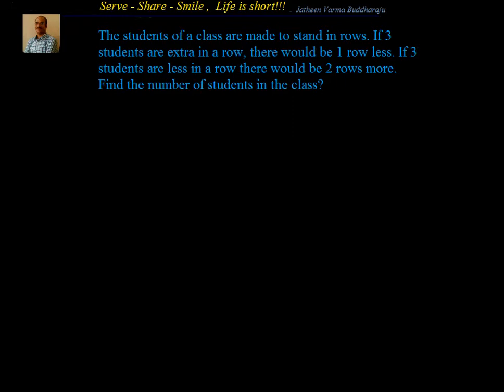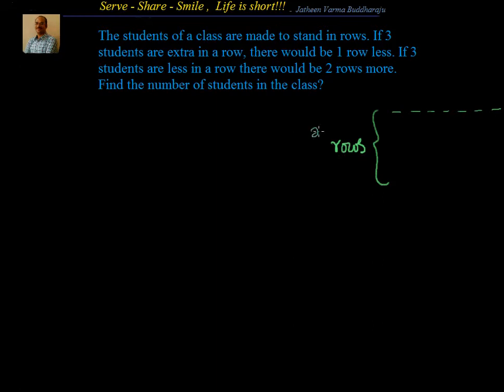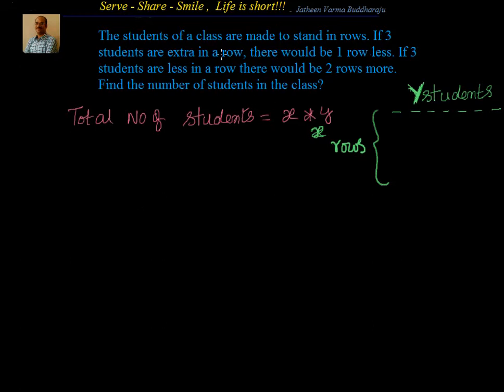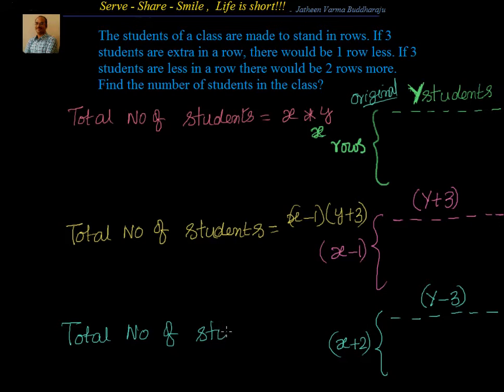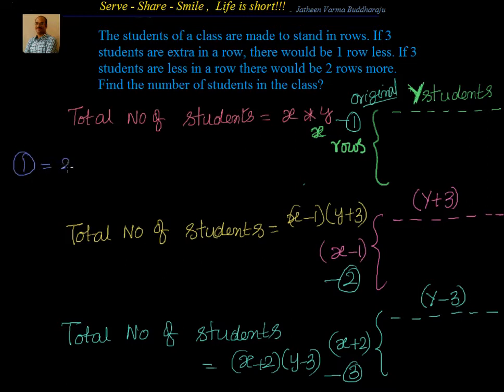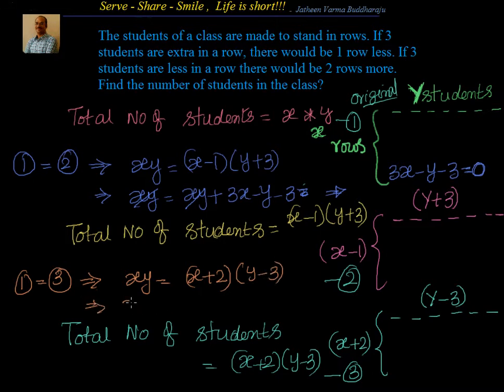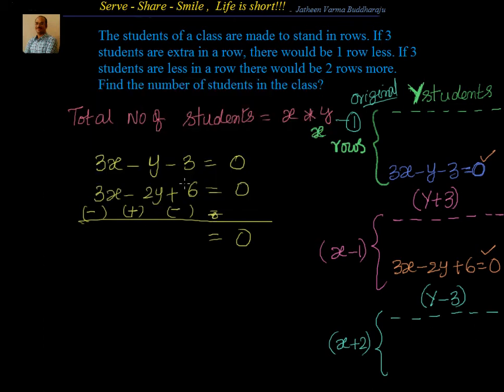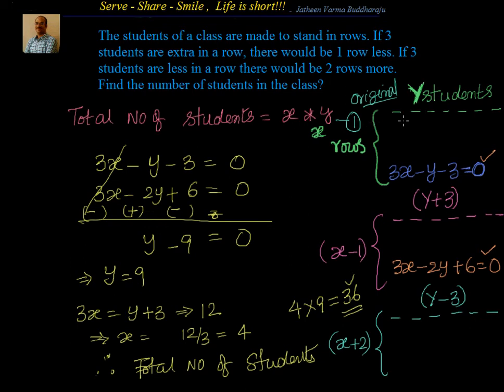Linear equations in two variables How many rows and how many students in each row ?